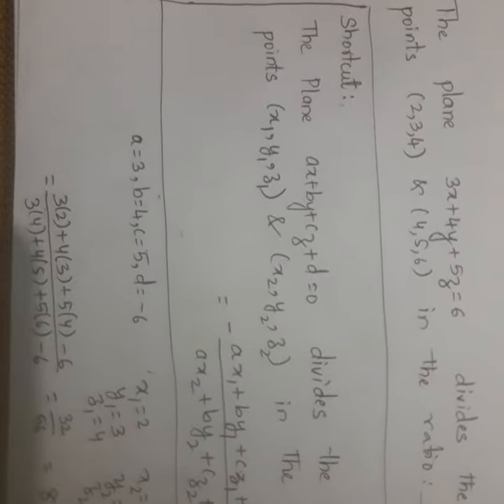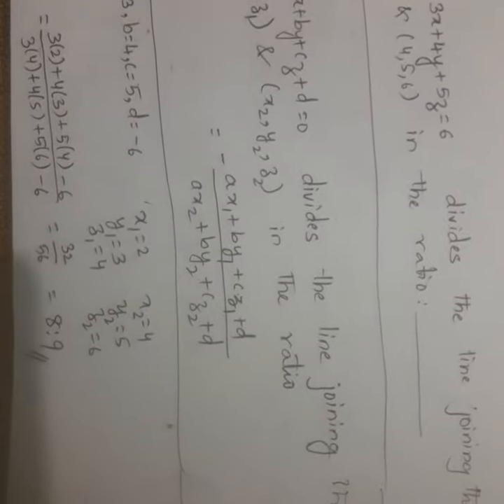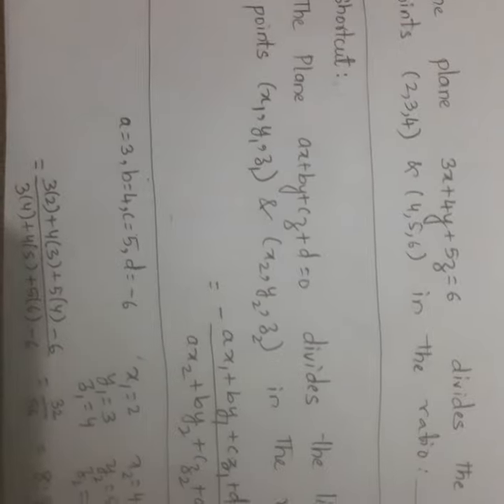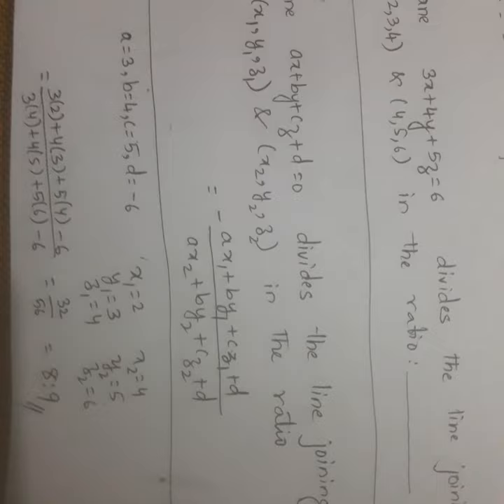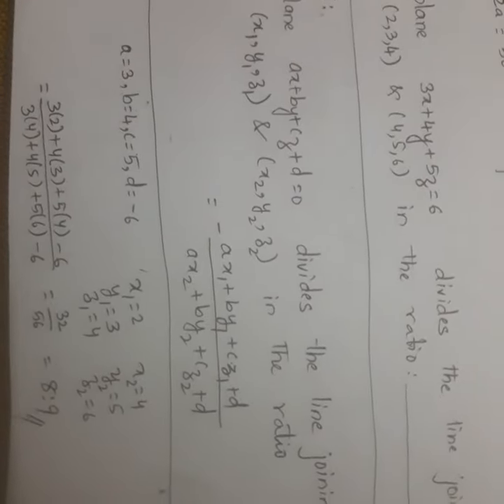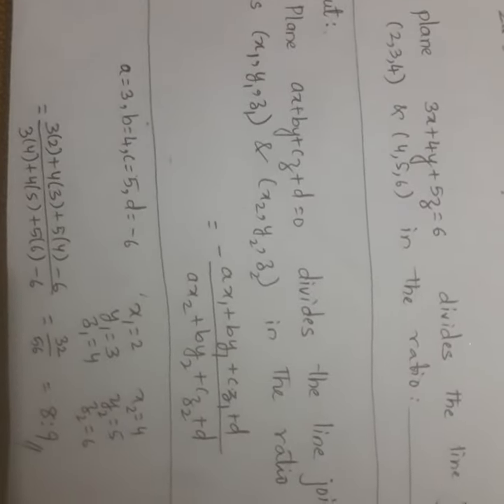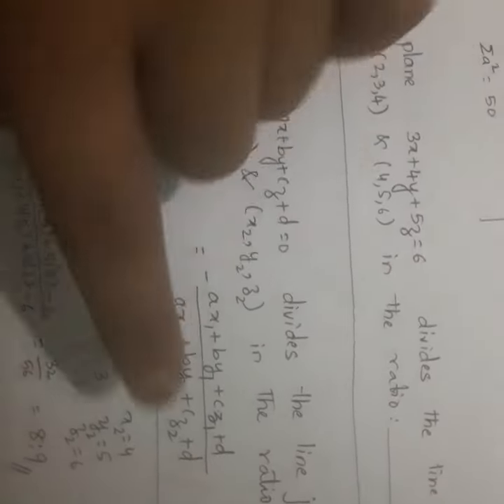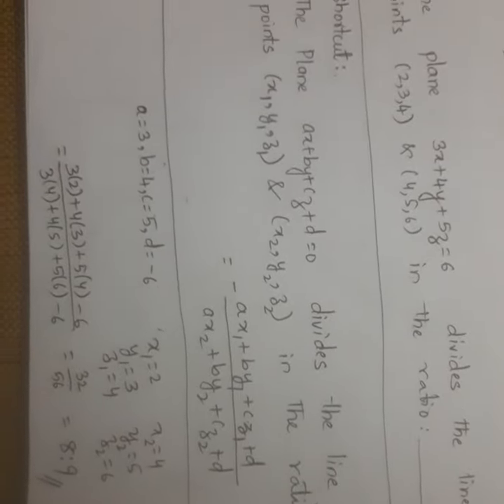Shortcut Plane dividing the Points